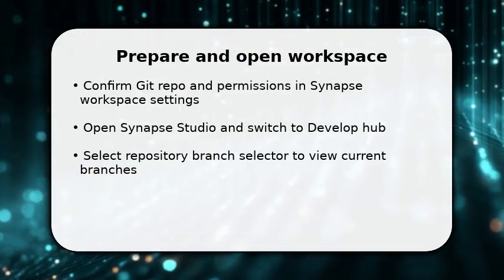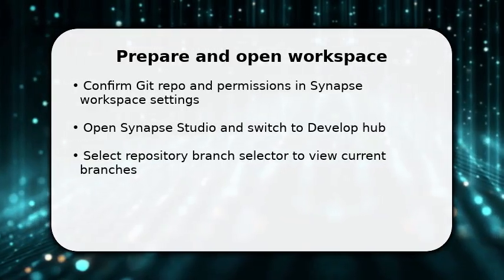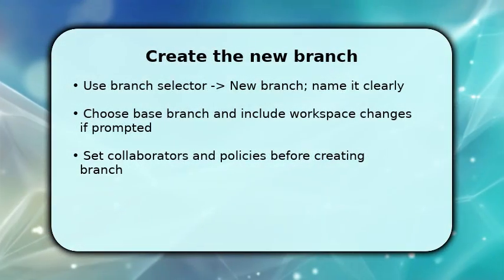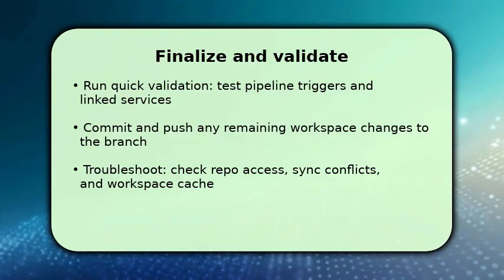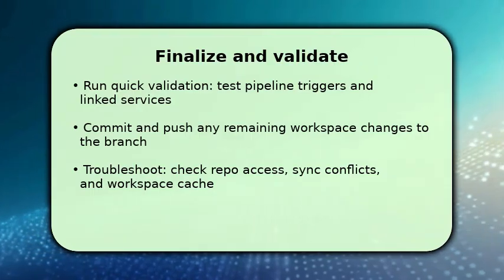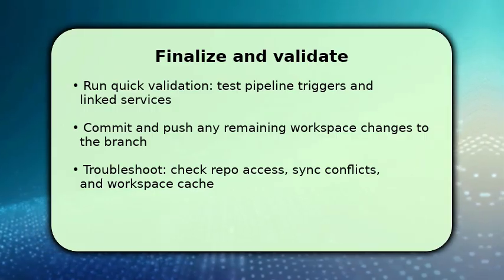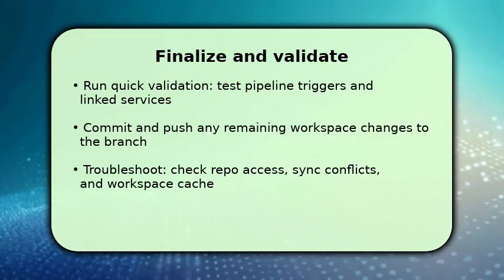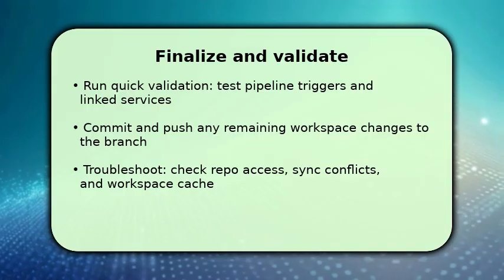How to Create New Branch in Azure Synapse Analytics (updated)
How to Create New Branch in Azure Synapse Analytics (updated) | 🔒 Surfshark VPN Deal — Stay private and secure. $1.99/mo + 3 Months Free ▸

Discover the step-by-step process of creating a new branch in Azure Synapse Analytics, enhancing your data management capabilities. This video tutorial guides you through setting up branches for parallel processing and version control within Microsoft's cloud platform.

Azure Synapse Analytics, create branch, data analytics workflow, parallel computing in Azure, version control with synapses, branching strategy for data engineers